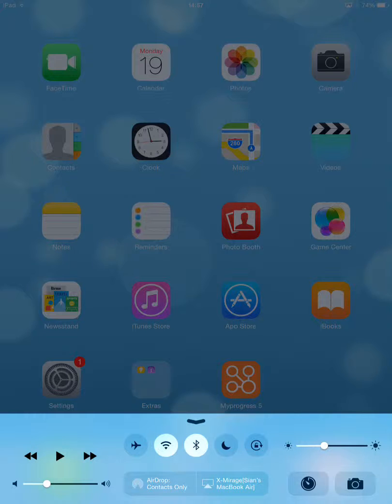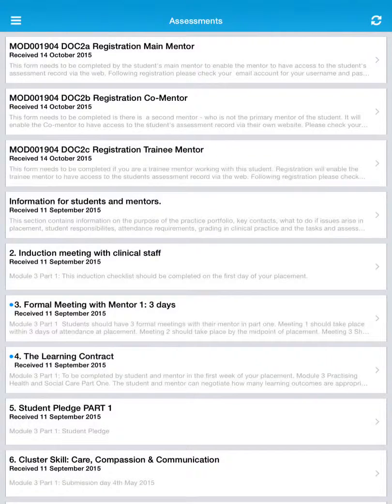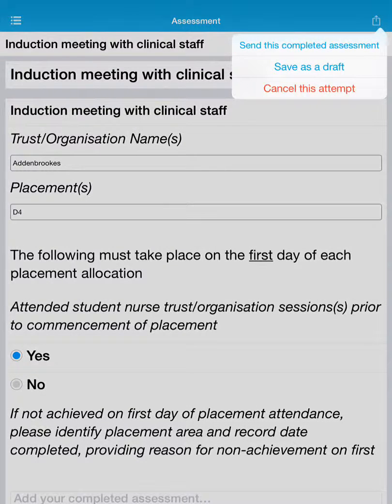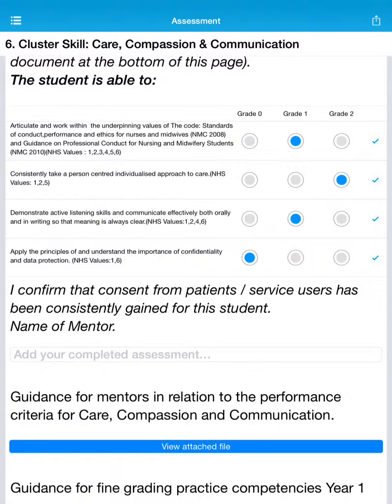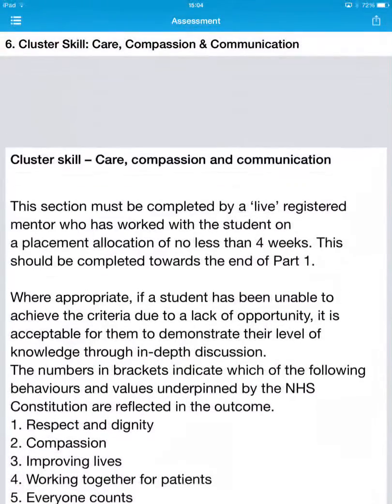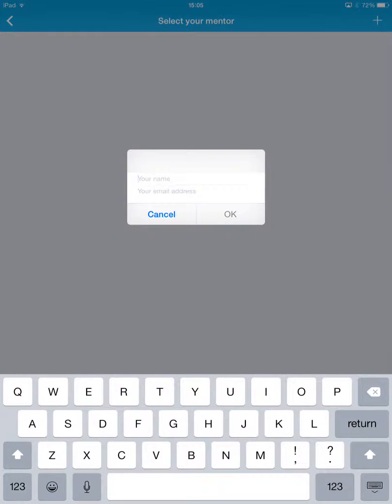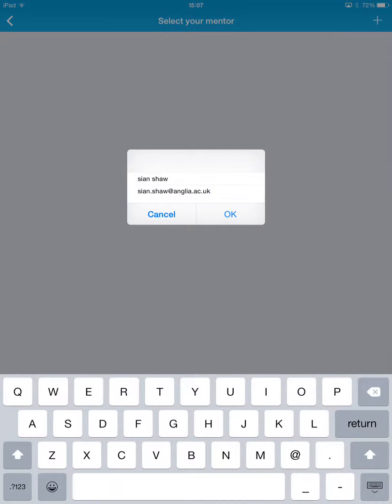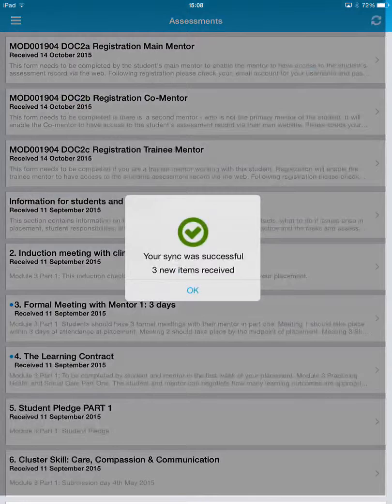Anglia Ruskin University, FHSCE: MyProgress 3